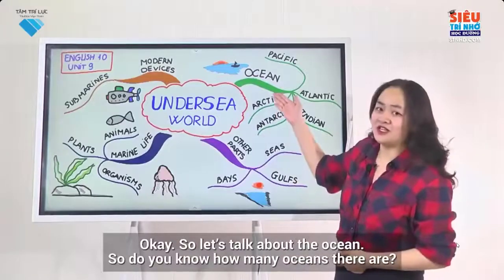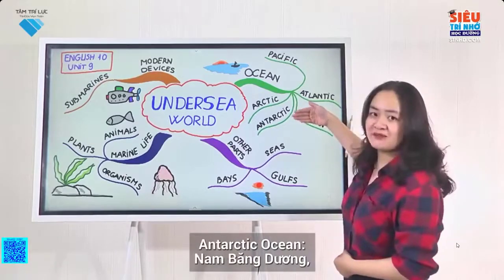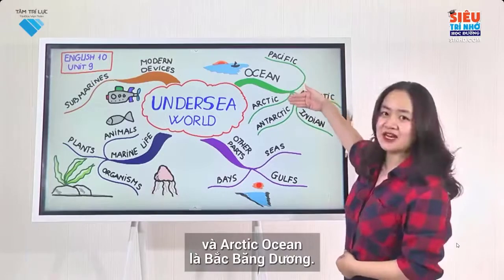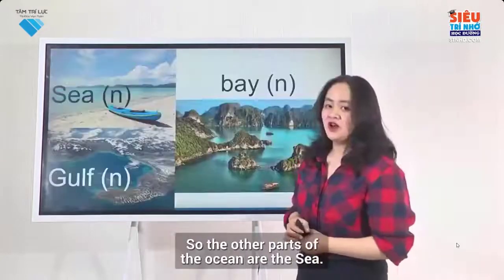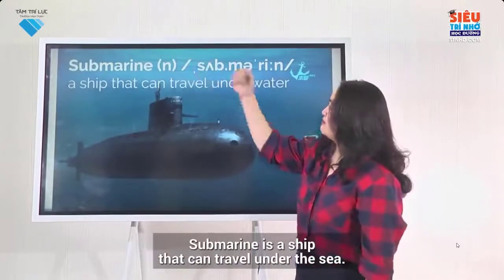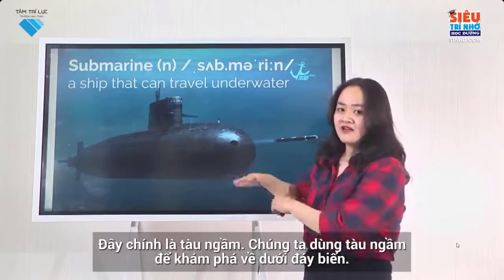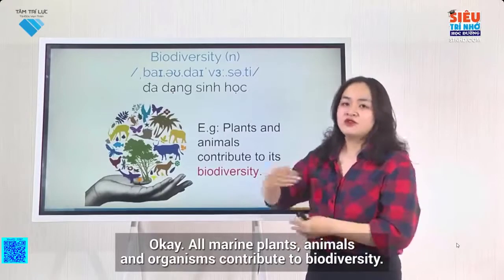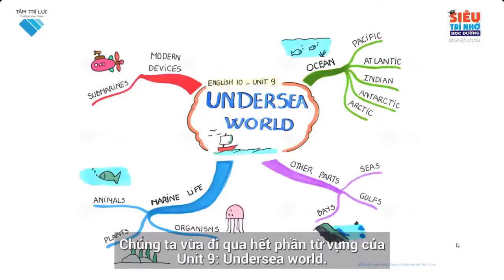5 Phút Thuộc Bài Lớp 10 Tiếng Anh Unit 9 Undersea World vocabulary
Với mục đích giúp các con, các bạn học sinh:
     - Biết các học - Khỏi lo cực nhọc.
     - Học nhanh hơn - Học dễ hơn - Nhớ lâu hơn.
     - Có nhiều thời gian vui chơi, nghỉ ngơi, kết nối gia đình.
Khóa học online "5 Phút Thuộc Bài" là bộ công cụ hỗ trợ học tập dành cho học sinh lớp 1-12.